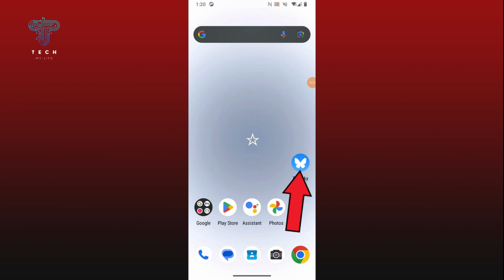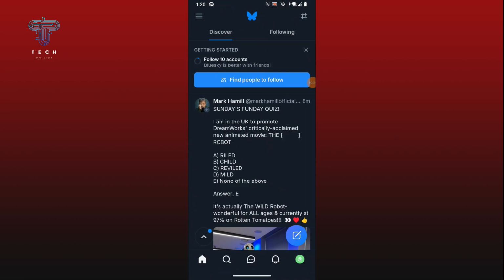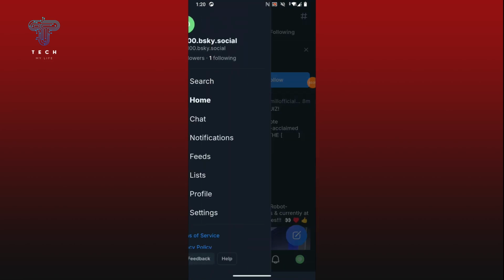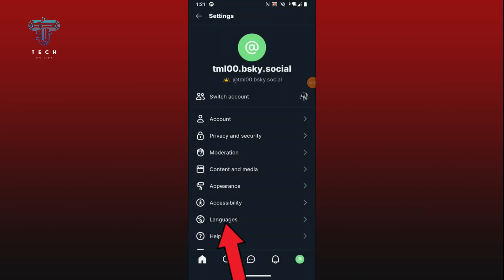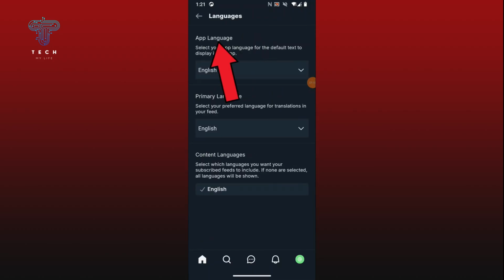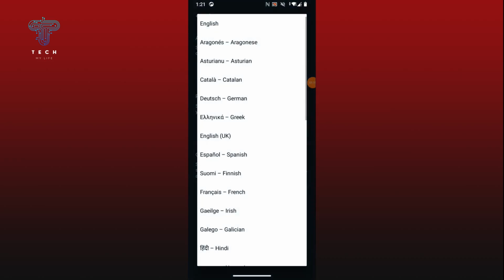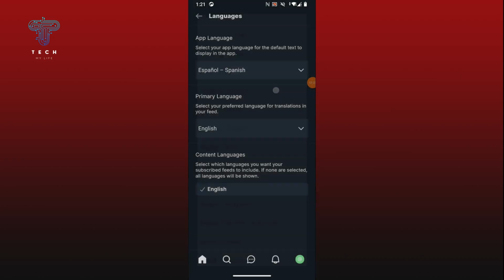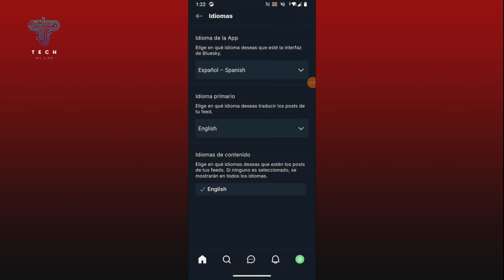How To Change Language On Bluesky Social App? 2025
Learn how to change the language on the Bluesky Social App in 2025 with this easy step-by-step guide! Customize your app experience by selecting your preferred language in the settings.